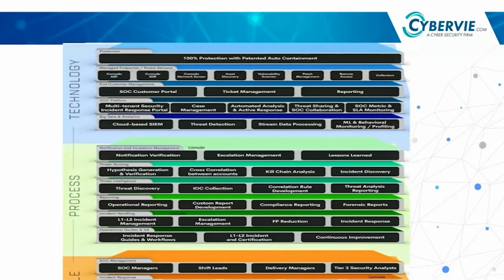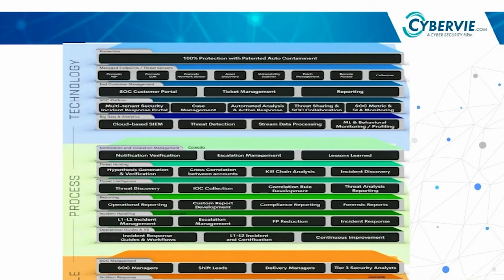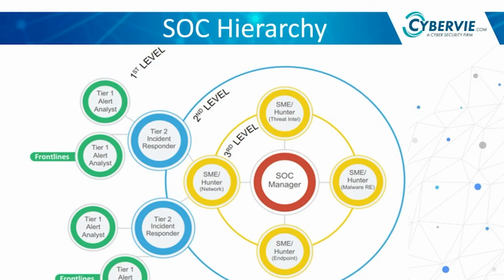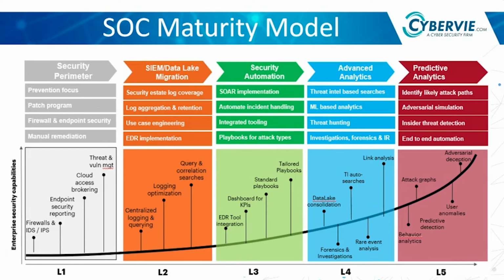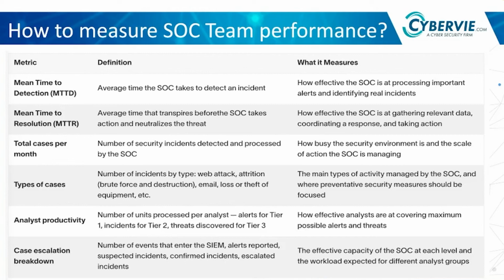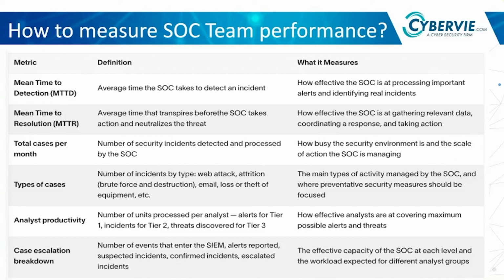Deep Understanding about SOC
These modules consist of SOC and its every aspect. Moreover, in this video, you will get some brief information about SOC. Besides, you will learn about the roles of different people in SOC plus a technology used in SOC as well as different ways of deploying SOC. In addition, this video will teach about the roles and responsibilities of people present in SOC. And in the end, you will find an in-depth workflow of SOC.

Time-Stamp
from start - 1:36     Introduction to SOC
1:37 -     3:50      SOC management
31;51 - 5:00      SOC Hierarchy
5:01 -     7:36      Roles and responsibility
7:37 - 12:45      SOC Models
12:46 - 16:05      SOC Maturity Models
16:06 - 18:20      How to measure SOC team performance
18:21 - till end     SOC Workflow